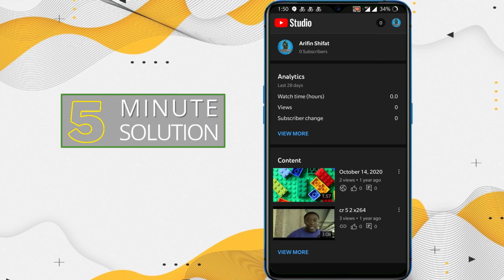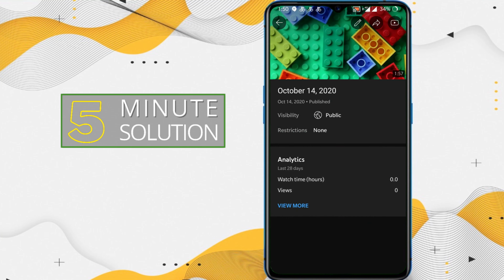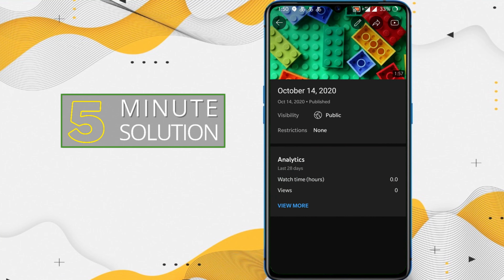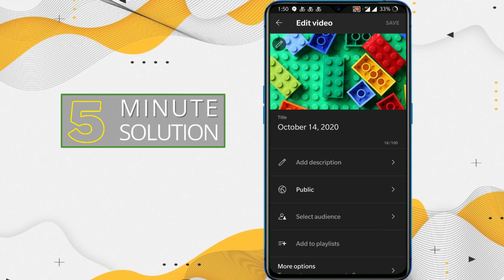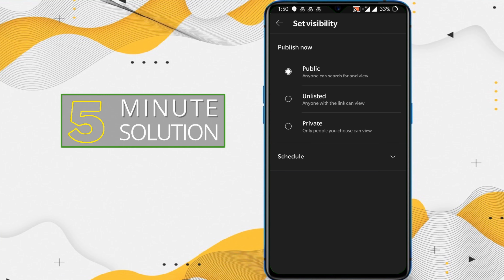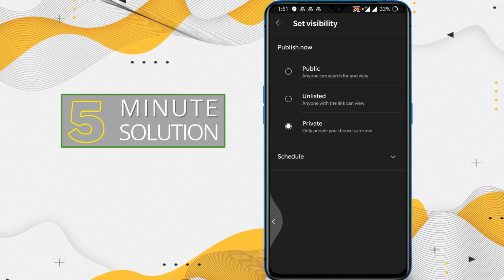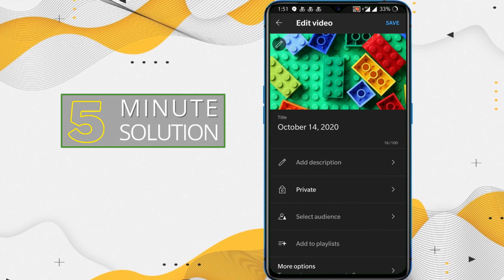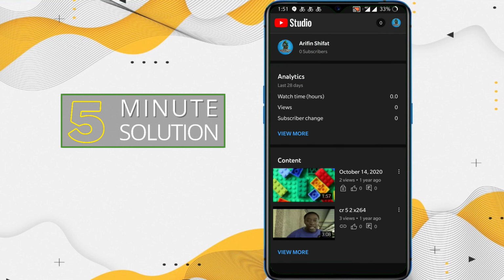How to hide youtube video from mobile 2024 | Private Youtube video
How to make a YouTube video private on the mobile app
Start the YouTube app and tap the Upload Video icon at the top of the screen (it looks like a camera).
Choose a video from your phone and then tap "Next."
On the Add details page, tap "Public."
In the pop-up window, choose "Private – Only you can view."

▼ Related Keywords ▼

how to hide youtube video on mobile